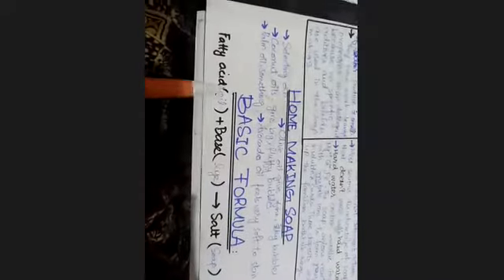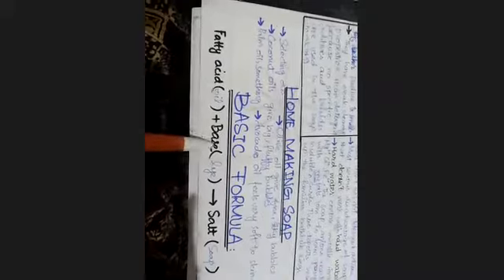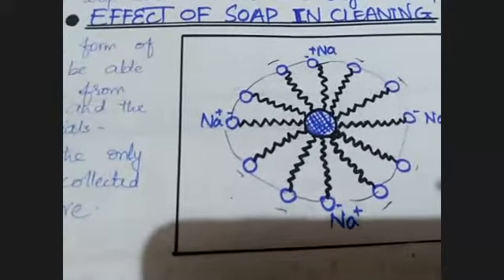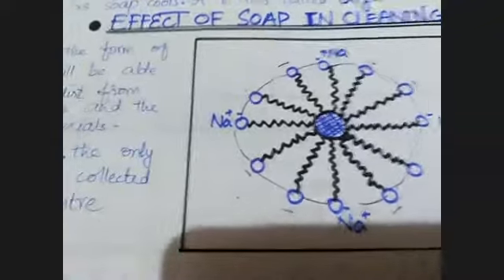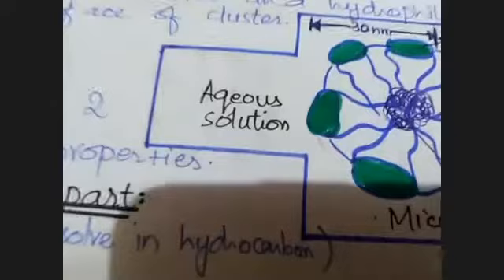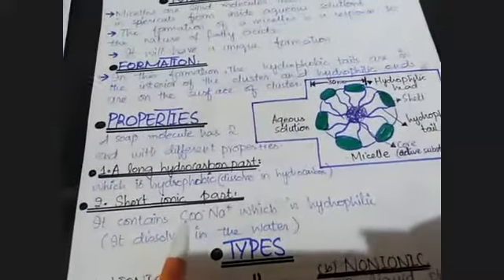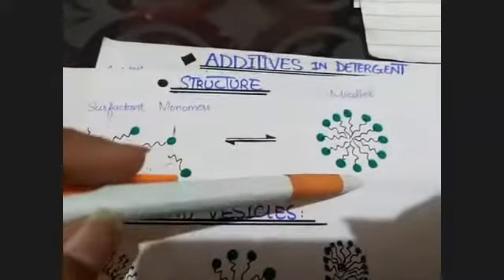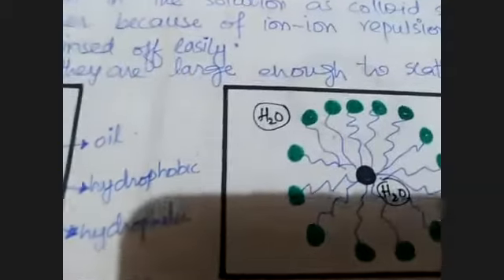2 OF 8 | SOAP | APPLIED CHEMISTRY | DR. HAMMAD MAJEED